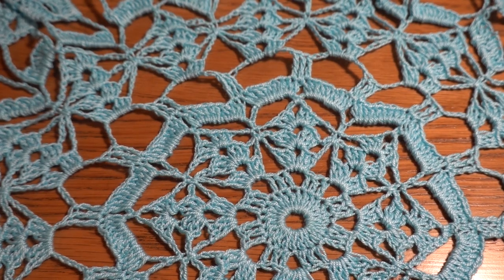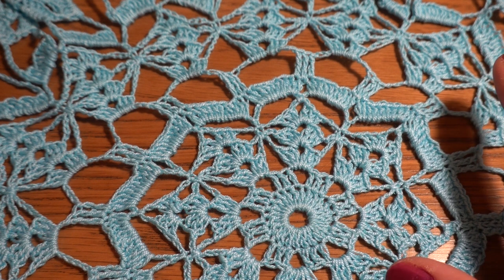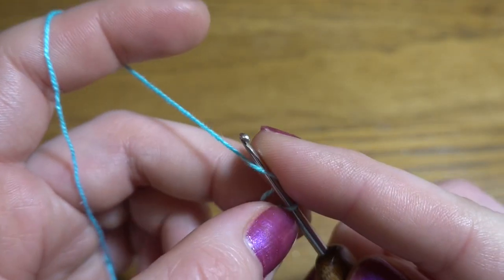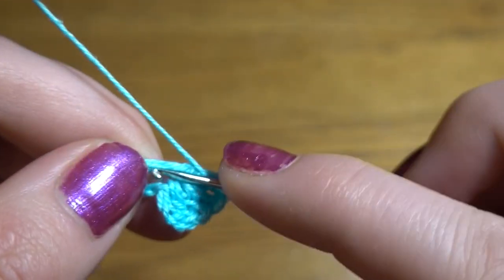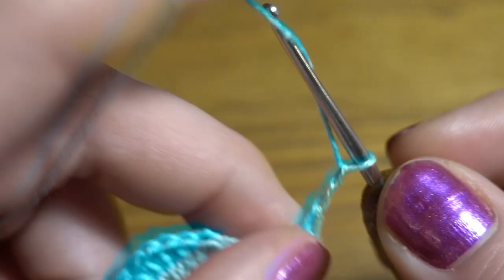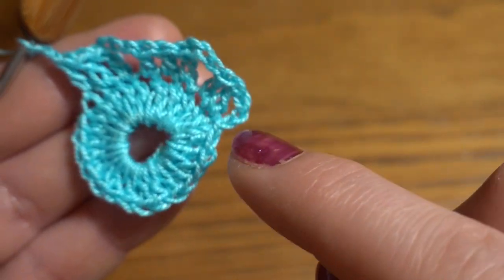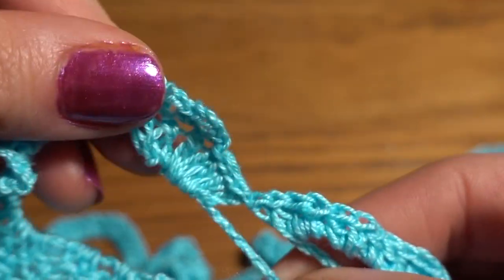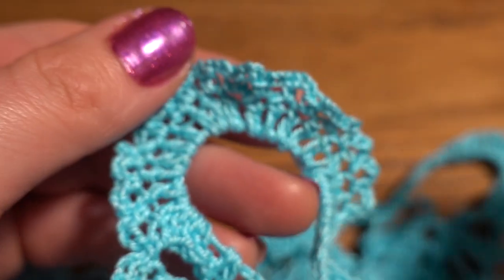How to crochet 16" doily